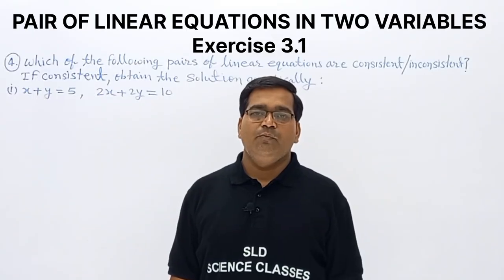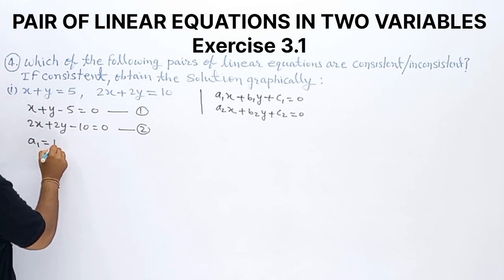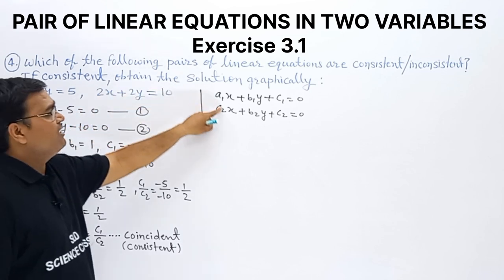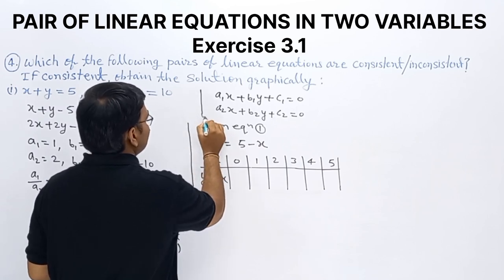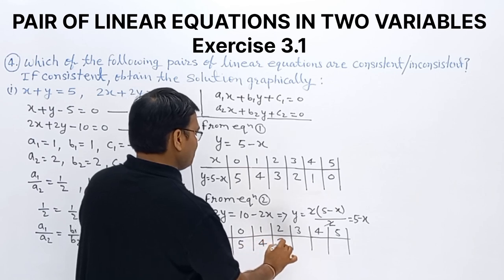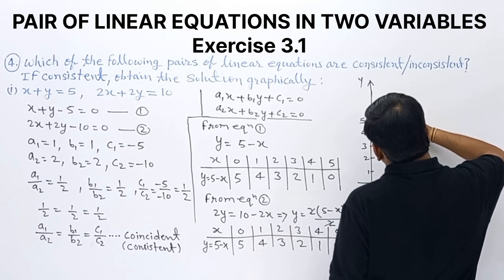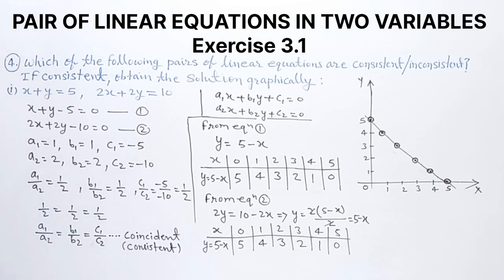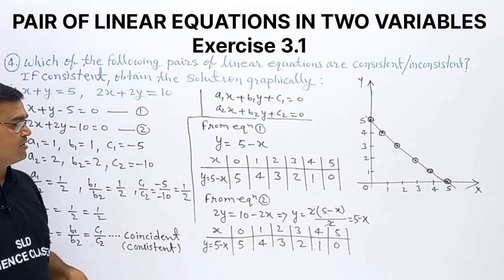Class 10 maths | Chapter 3 | Pair Of Linear Equations In Two Variables Exercise 3.1 Q4 (i) | NCERT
Class 10 maths | Chapter 3 | Pair Of Linear Equations In Two Variables | Exercise 3.1 Q4 (i) | New NCERT | CBSE

10 pair of linear equations in two variables
10th class maths
10th maths pair of linear equations in two variables

Topic Covers:
1. pair of linear equations in two variables
2. intersecting lines
3. parallel lines
4. coincident lines
5. linear equations in two variables

chapter 3 exercise 3.1 Q4 (i) maths class 10
class 10 maths chapter 3 exercise 3.1 Q4 (i)
ch 3 exercise 3.1 Q4 (i) maths class 10
ch 3 pair of linear equations in two variables exercise 3.1 Q4 (i) class 10
class 10th ncert maths chapter 3 exercise 3.1 Q4 (i)
class 10 maths chapter 3 pair of linear equations in two variables exercise 3.1 Q4 (i) new ncert
chapter 3 pair of linear equations in two variables exercise 3.1 Q4 (i) new ncert class 10 maths

You can also follow me at:
Instagram.com/sldscienceclasses